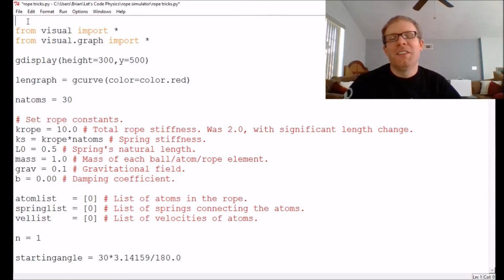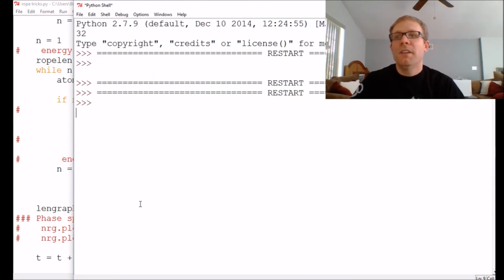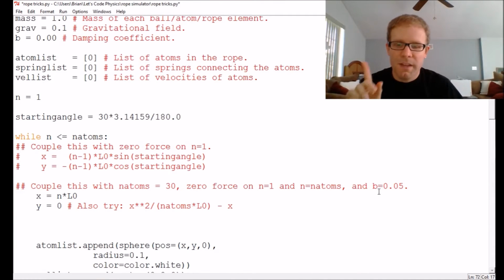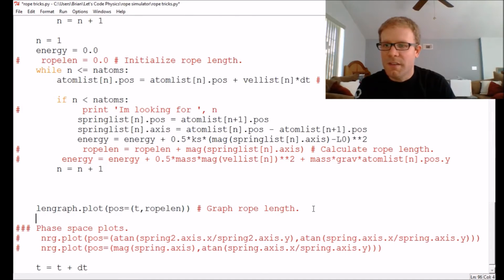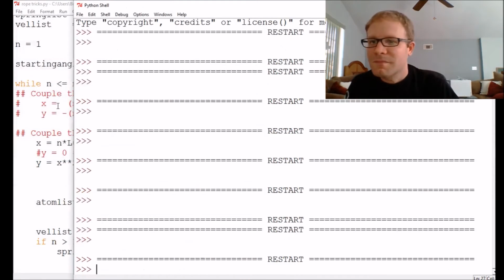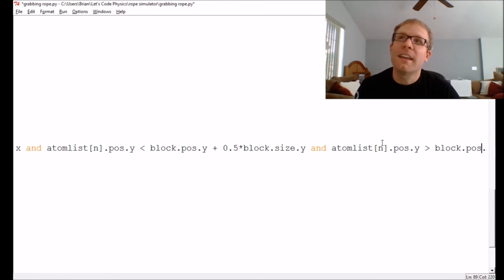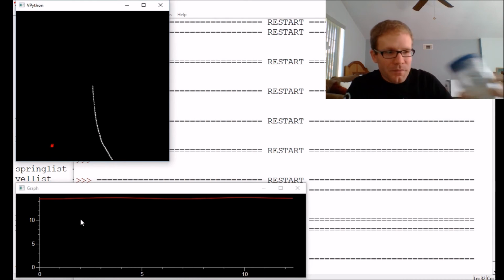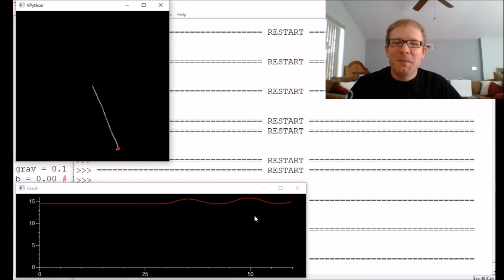Rope Simulator - Episode 3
Let's see what tricks we can get our rope simulator to perform.